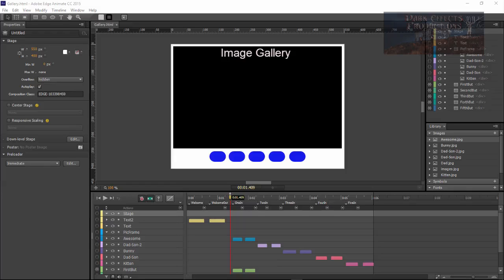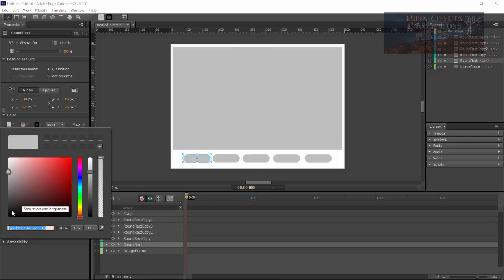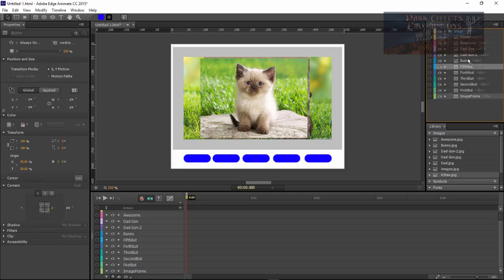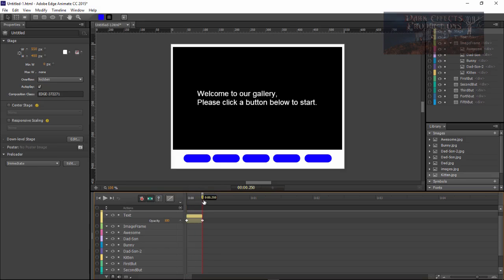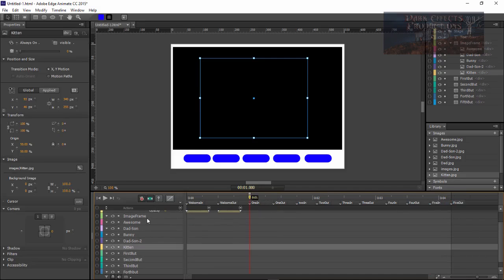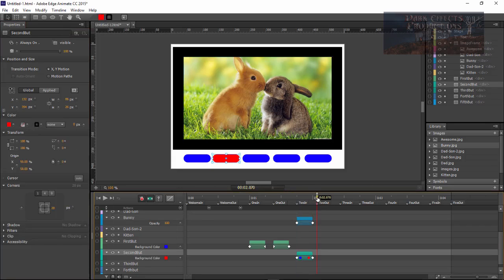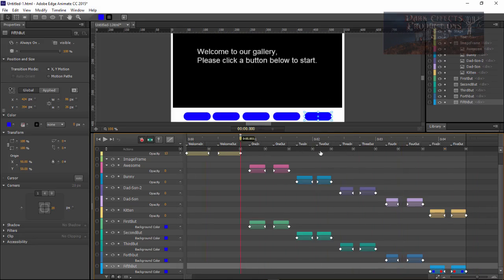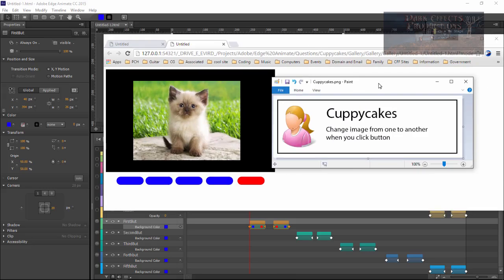Adobe Edge Animate Lesson 46 - Image Gallery - Click to Show new Image, Hide Old Image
In this lesson, we are going to create a simple, yet fully functional Image Gallery.
Thanks to the question asked by: CuppyCakes.
Hope this is what you are wanting.
Good luck with the project, and with the new baby.